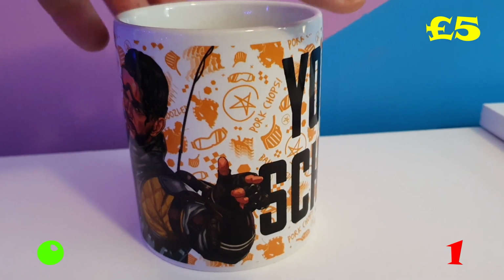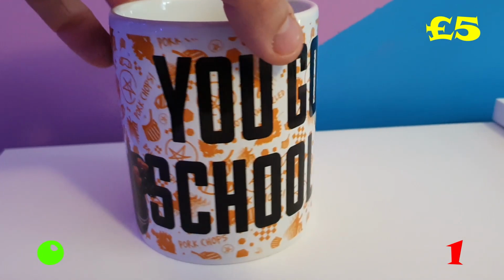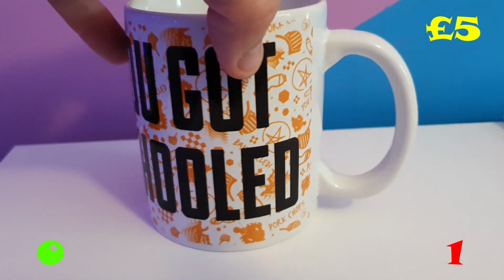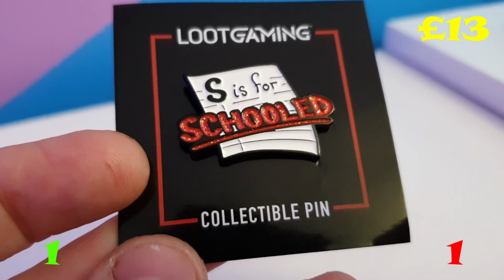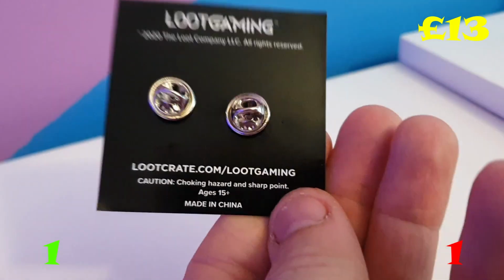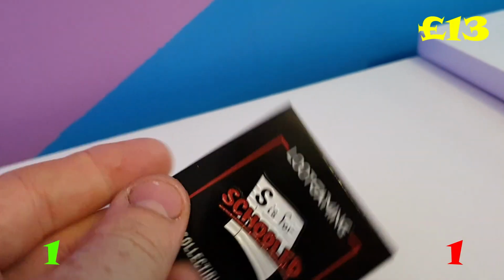LOOT CRATE UNBOXING - Schooled August 2020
Once again thank you so much for your support and kind words and will see you again soon with more videos